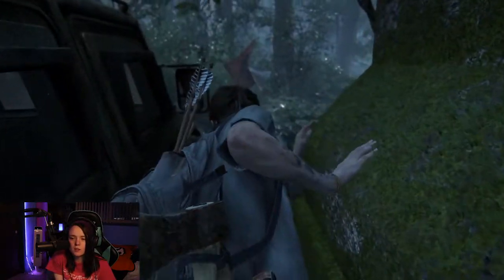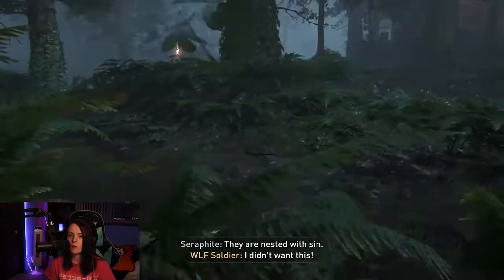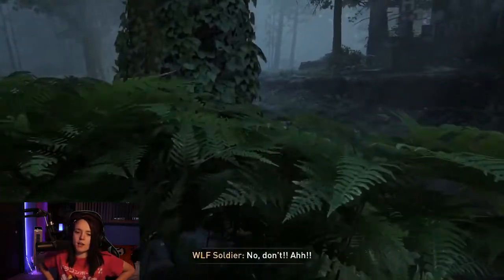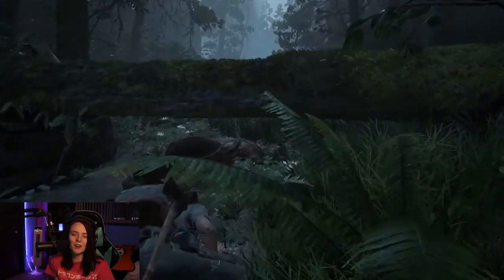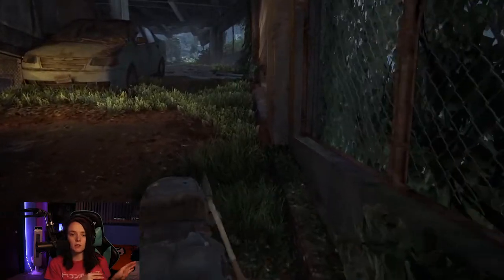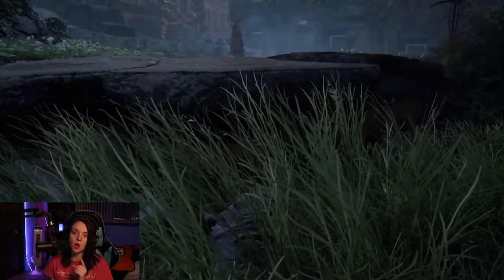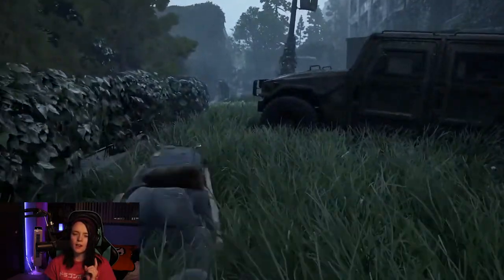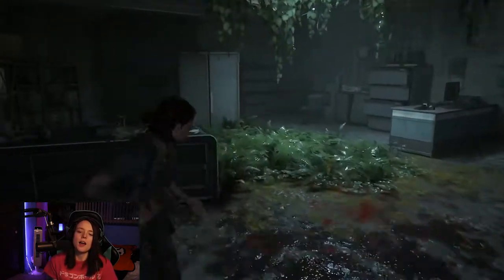How to do Seraphites Parking Garage on Grounded Easily TLOU2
Easy way to do Seraphites Parking Garage on Grounded in The Last Of Us Part 2

Stream Equipment:

Mini Tripod
Capture Card
Guest Microphone
Sound Mixer
Boom Arm
Elgato Keylight
Strip Lights
Ring Light
Flood Light
Green Screen
Stream Deck

Vlog Equipment:

Wireless Mic
Handheld Tripod
DSLR attached Ring Light
Camera Bag
Multi Shoe Mount